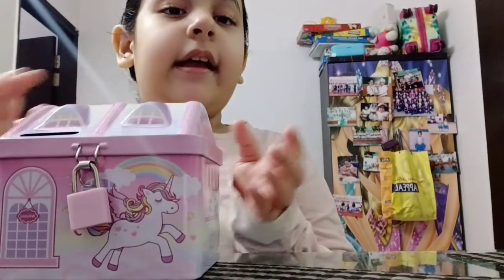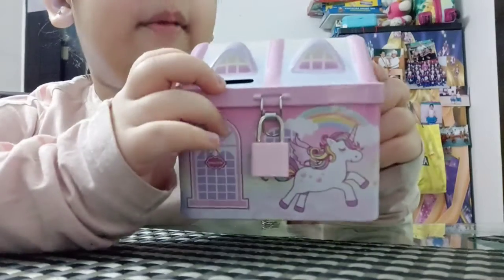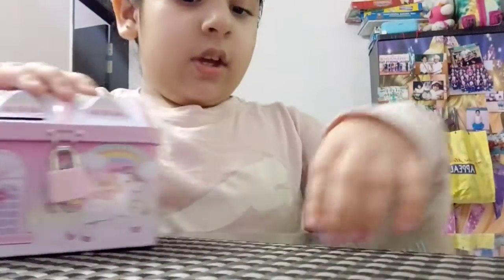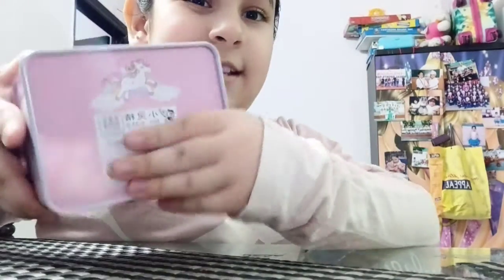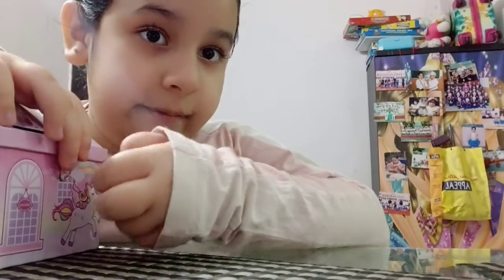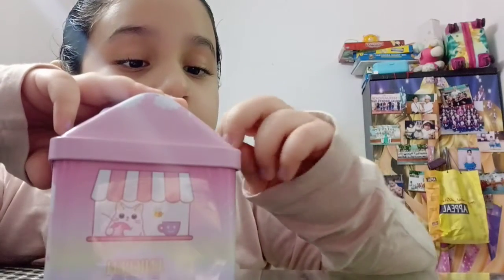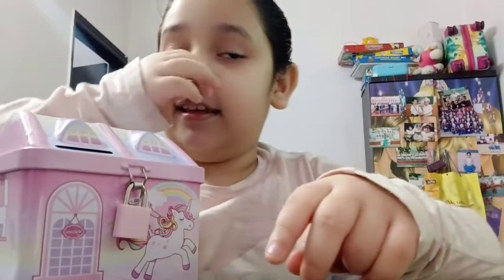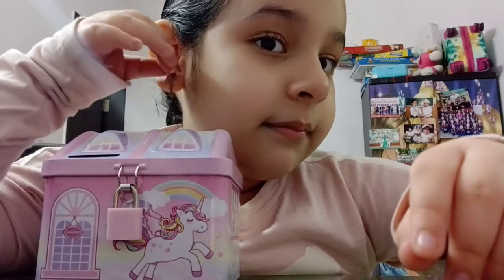piggy bank for kids girls